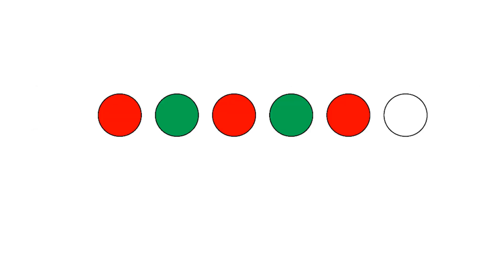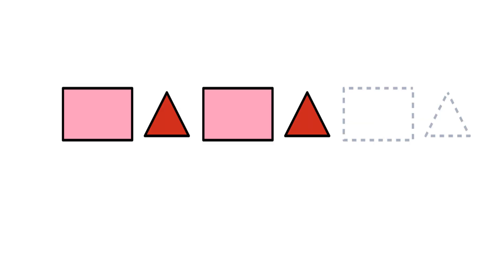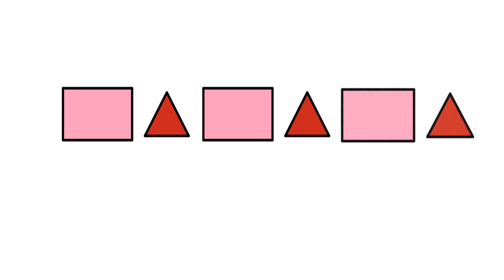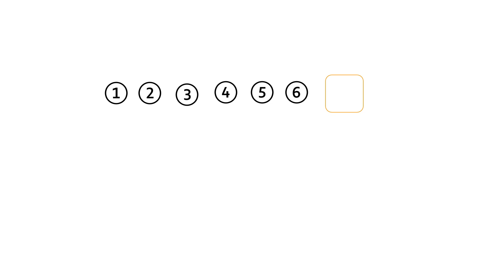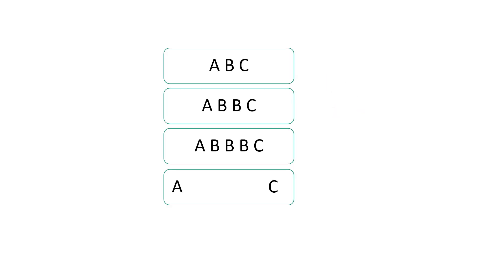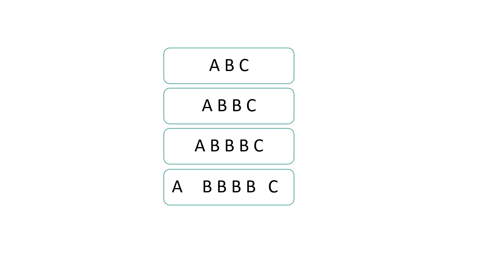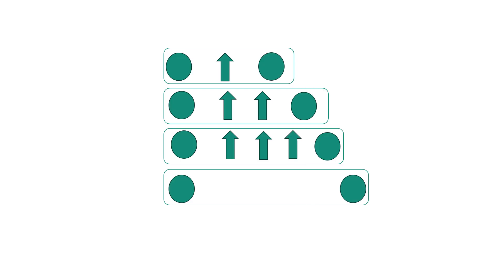Patterns for kids ! rule and pattern learning for kids! Preschool learning! AB, ABB, ABC patterns !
Learn to identify the rule and complete the pattern for kids ! Premath concept for kids! Basic maths concept for kids !